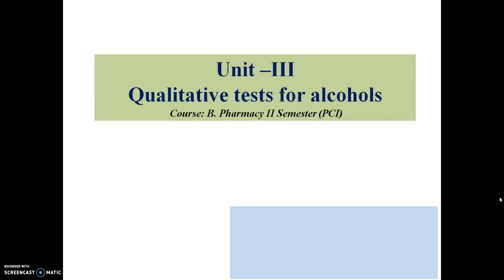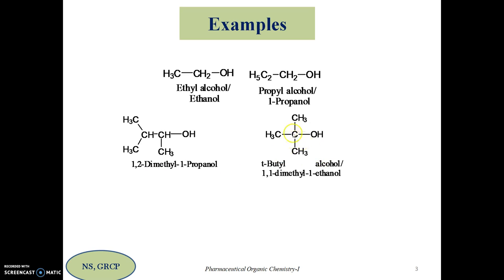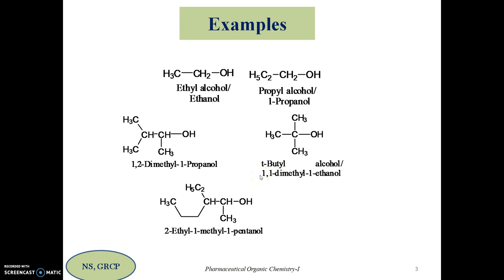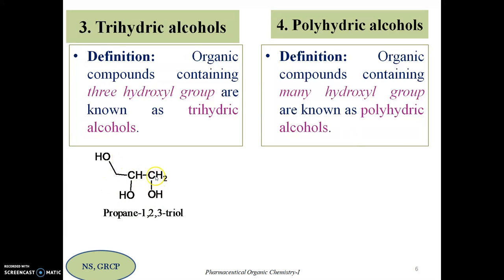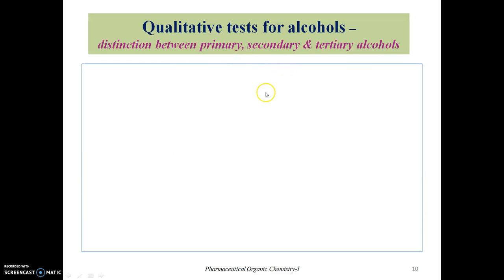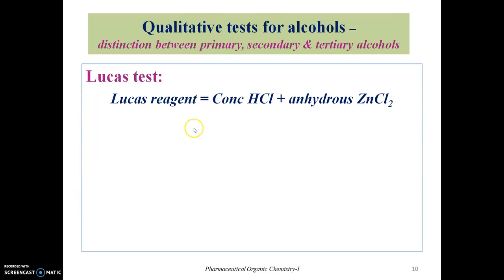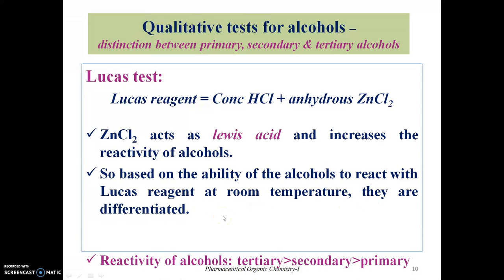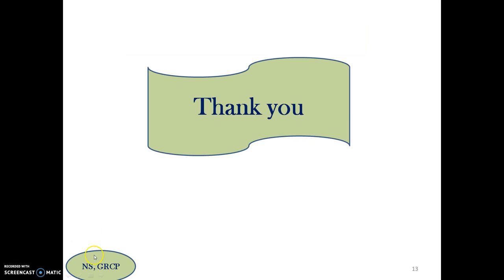3 Qualitative tests for alcohols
In this video, types and qualitative tests of alcohols are explained. This is a part of Unit-III of Pharmaceutical Organic Chemistry-I, which is intended for B. Pharmacy-II Semester (PCI) students.